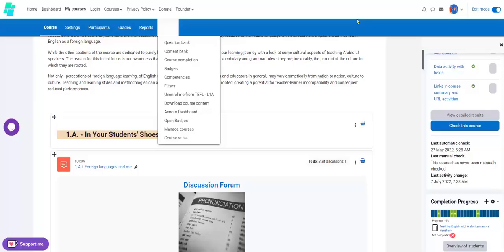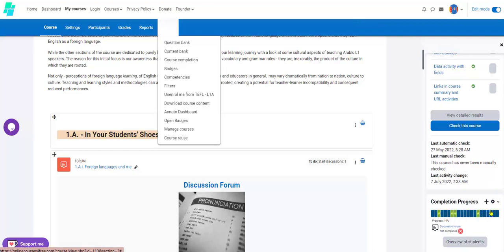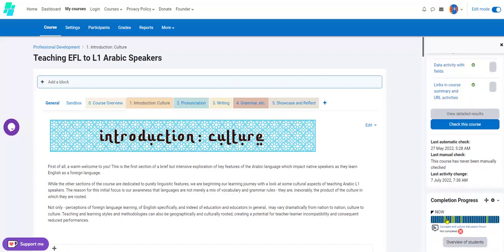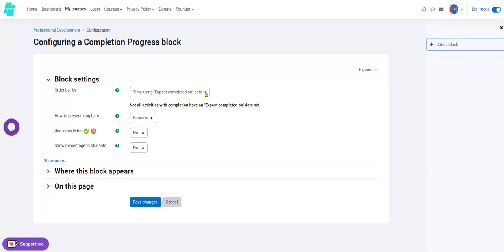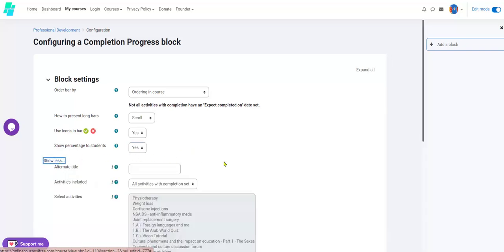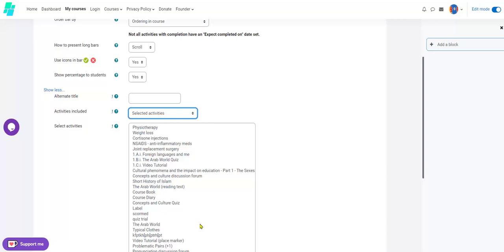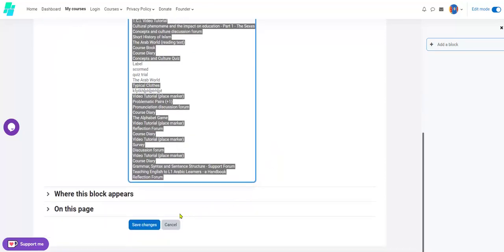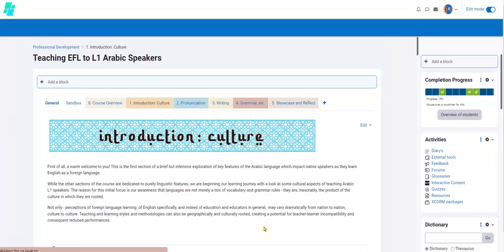Moodle MOOC 22 - Progress Bar